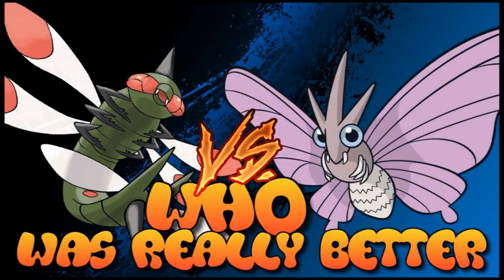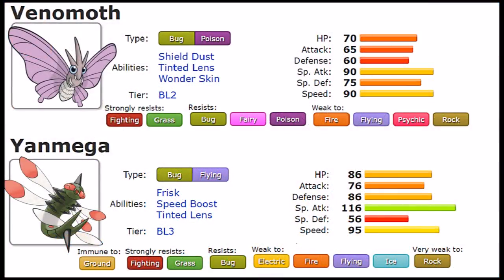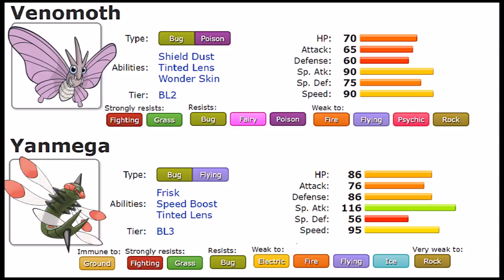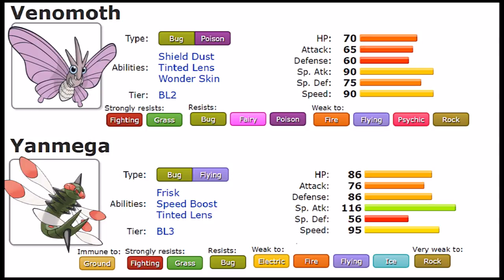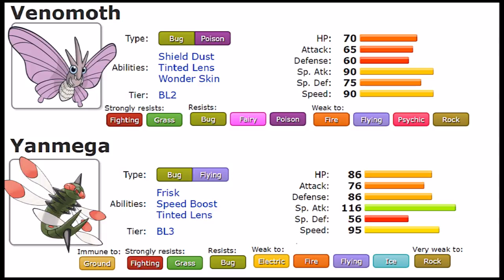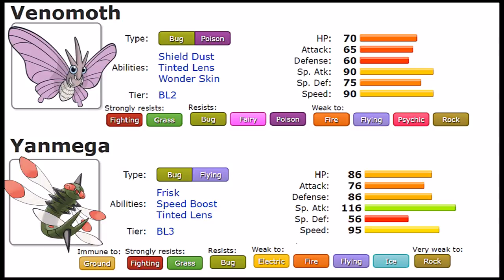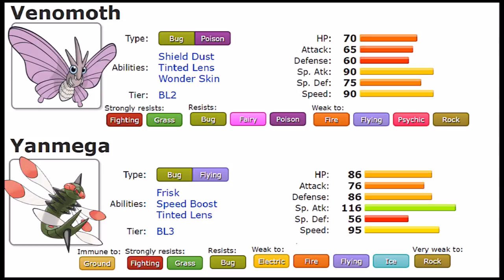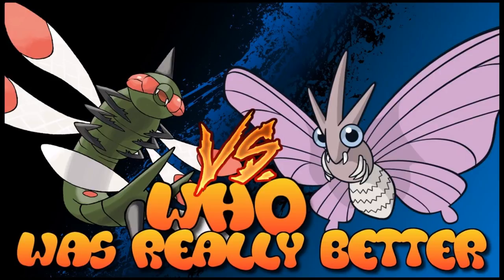VENOMOTH VS YANMEGA | WHO WAS REALLY BETTER | Ep 39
Discord battle group

Im always looking for a challenge
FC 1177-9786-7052